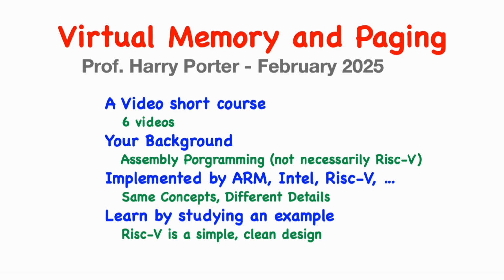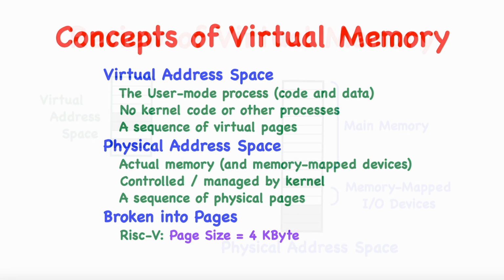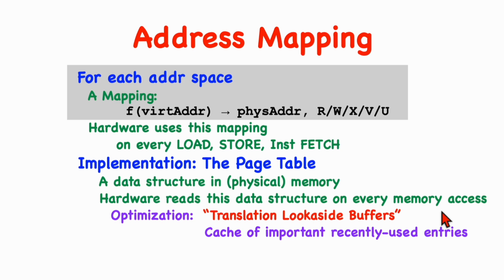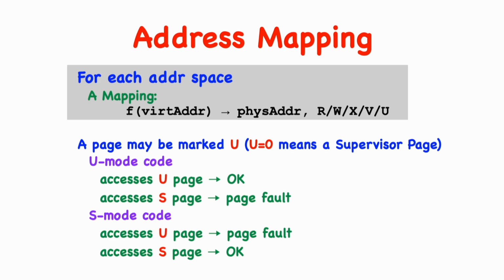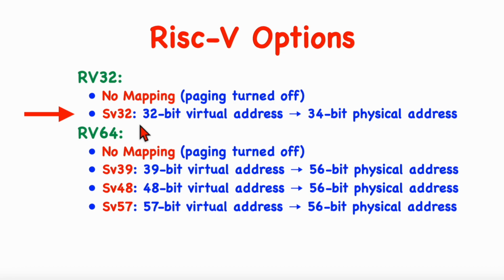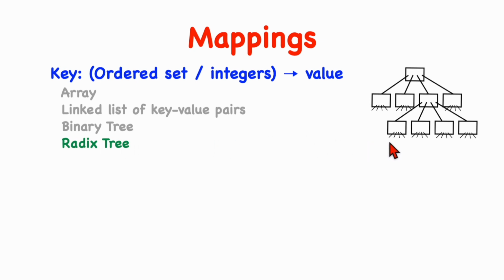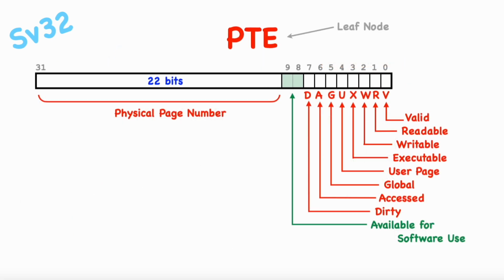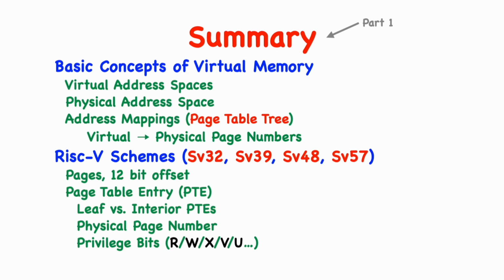RISC-V 16-Virtual Memory #1: Page Tables, PTEs, Sv32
And introduction and overview of Virtual Memory, Virtual Address Spaces, Paging, Page Tables, Memory Management Unit (MMU), Translation Lookaside Buffer (TLB), Risc-V, Sv32, Sv39, Sv48, Sv57, Address Space Identifier (ASID), SATP, and sfence.vma.